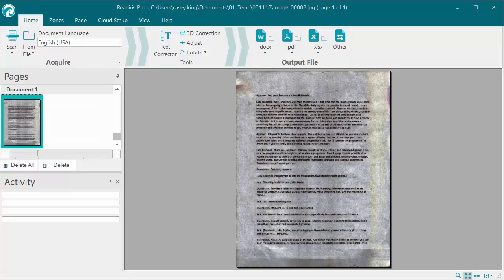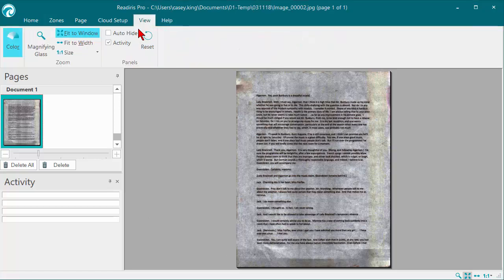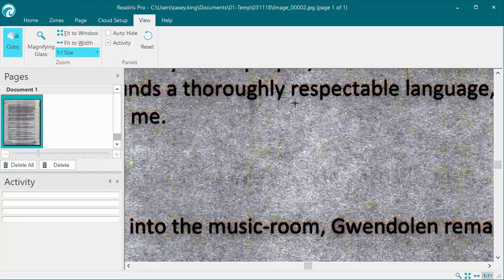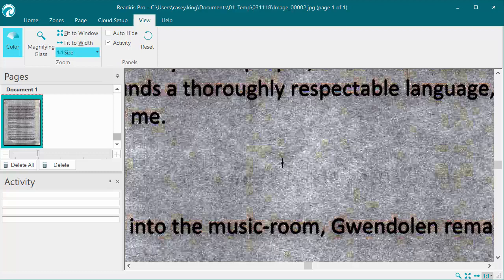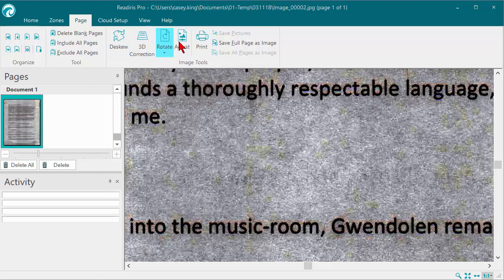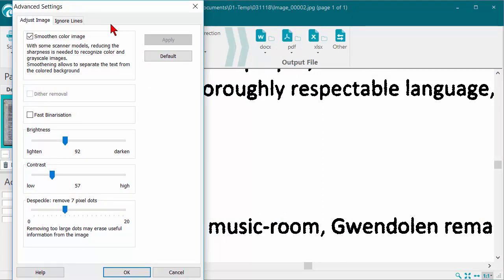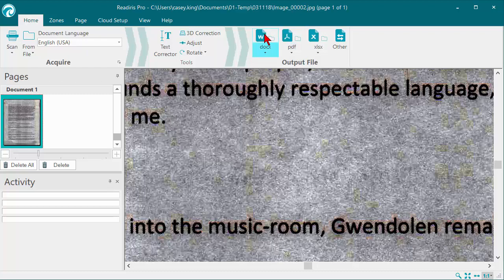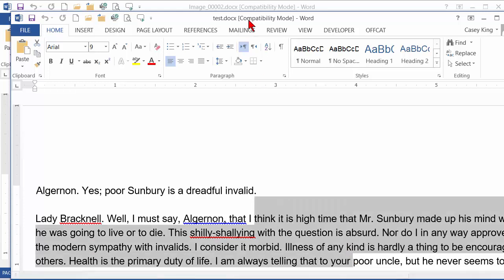Readiris 16: How to adjust an image?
Quick tutorial to help you using the "Image adjustement" feature in
Readiris version.